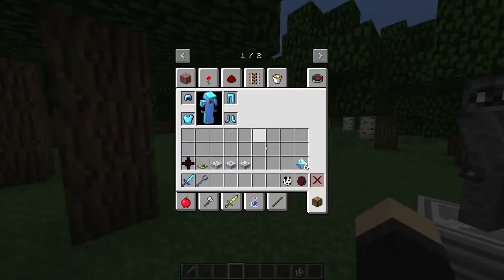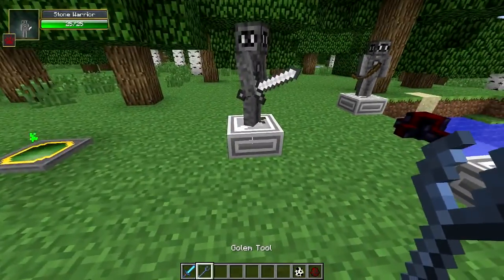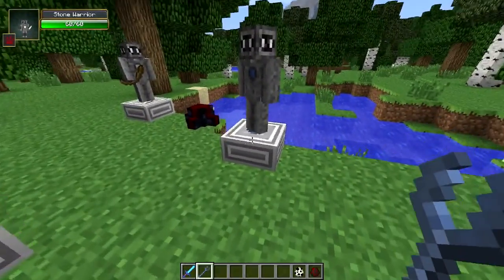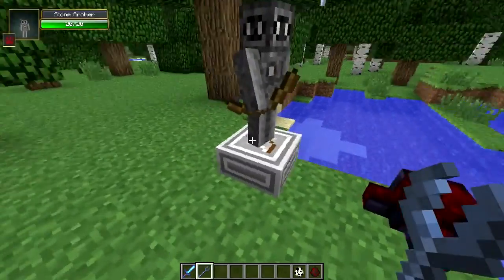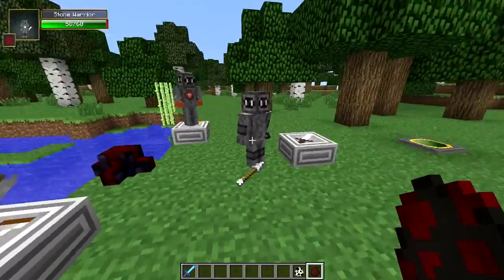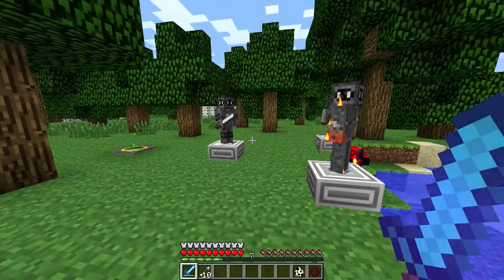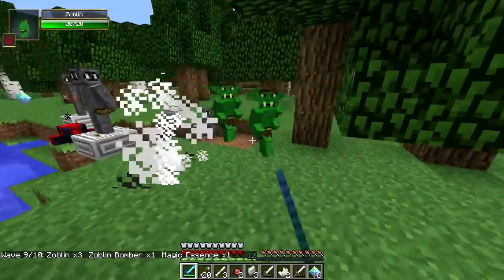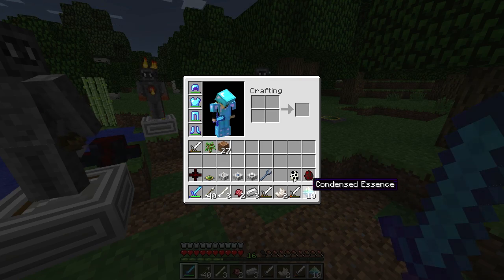Minecraft Mod Spotlight: Eldritch Empires (1.6.4)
Want a new way to farm EXP? Tired of mining for diamonds? This mod adds a new wave defense system that can get you both! Make a collector and defend it from the mobs that spawn for the portal to get essence, then use the essence to craft golem to help you defend or diamonds.

This review was of Eldritch Empires v0.9 for 1.6.4 by Sea_Bass. Here is the link to the forum post

Every Saturday, I post a new Minecraft Mod video. In Mod Spotlights, I find amazing, unique, lesser known mods and aim to give a quick but in-depth look into what its key features and config options.

Want more Mods? Then check out my list style series Mods You Must Know, or MYMK.